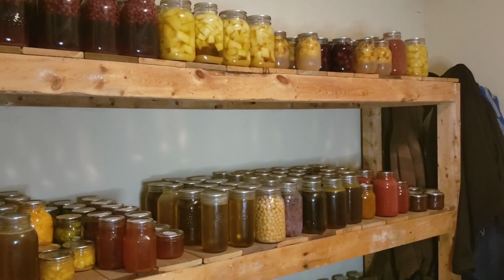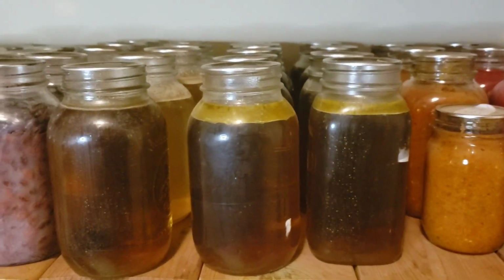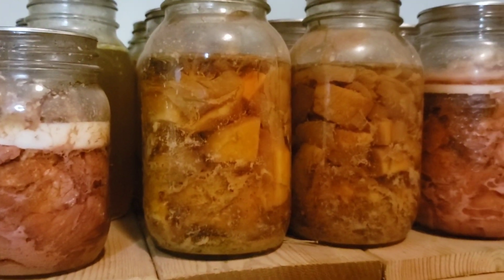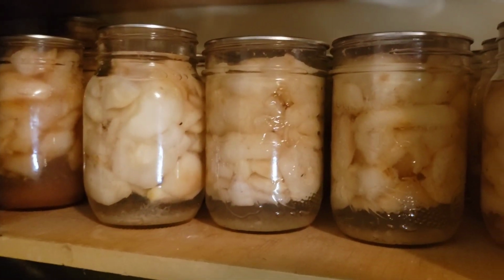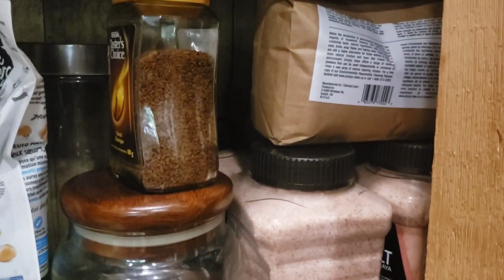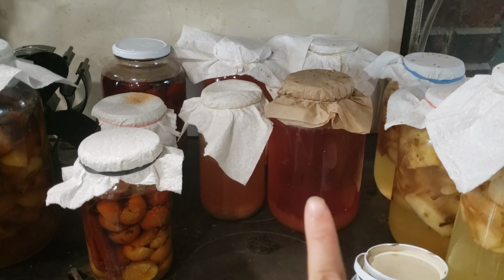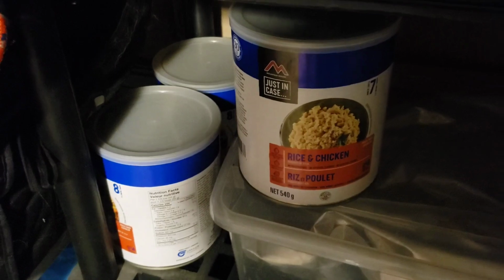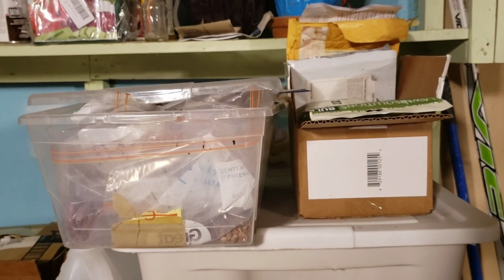Prepper Pantry Tour - How We Are Dealing with The Food Shortage 2022 - Preserving a Year of Food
Come along with me as I show you our food canning  pantry so far, what we want to add to it and show you our long term food pantry.
edit it is a 5 gallon bag not 50!